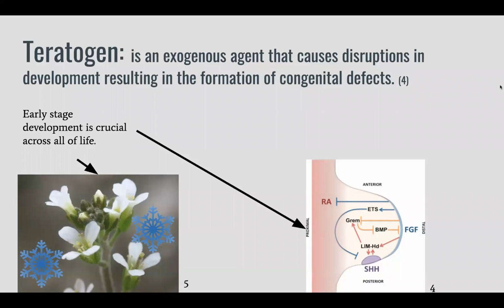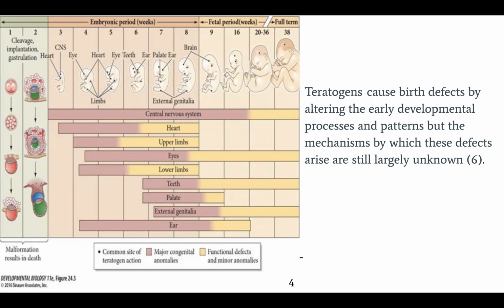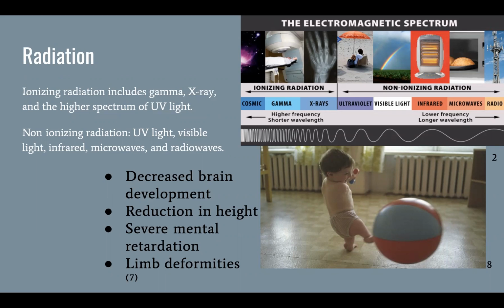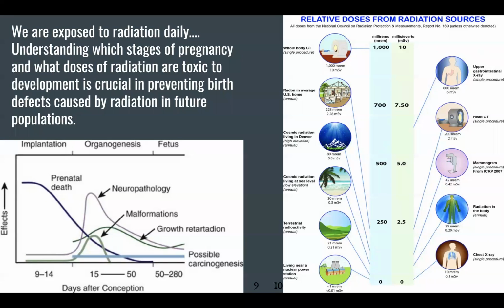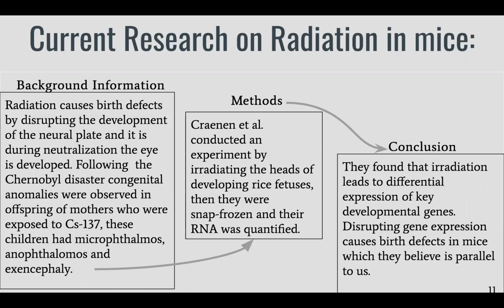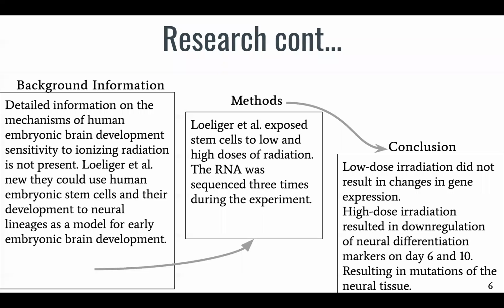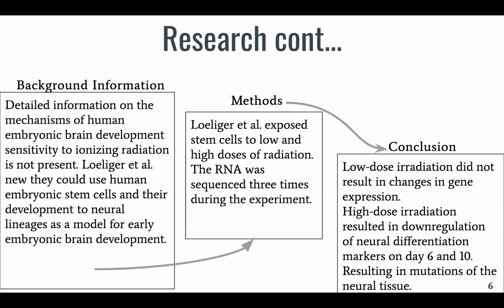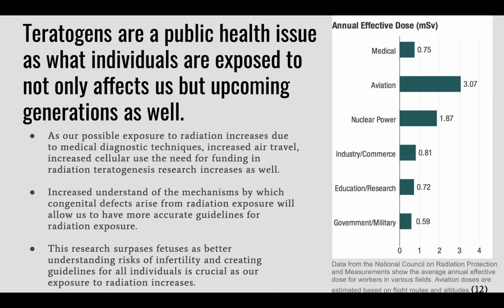Tori Catlett Biol310L Final Project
Radiation Teratogenesis